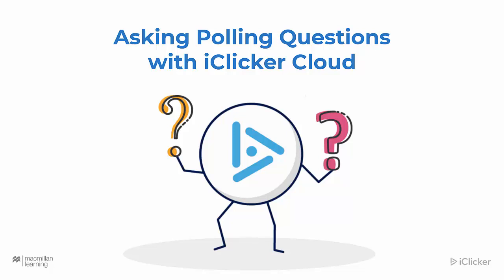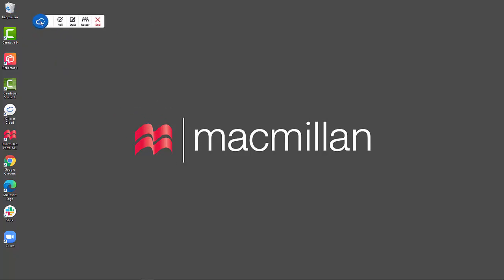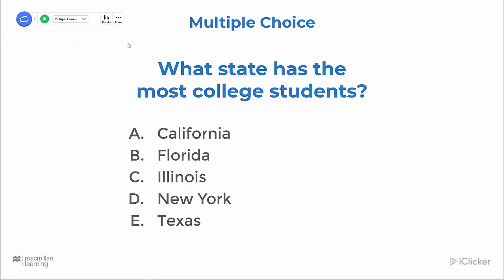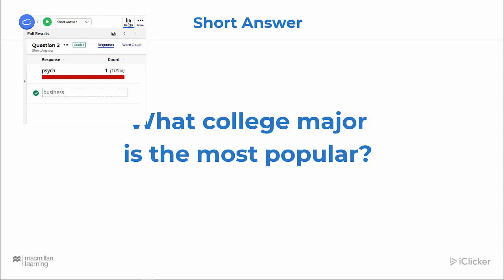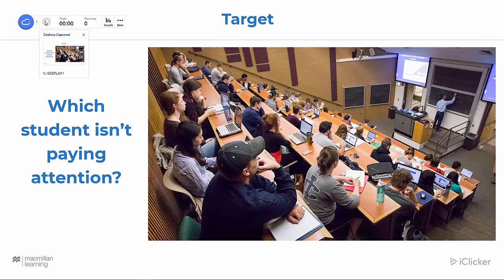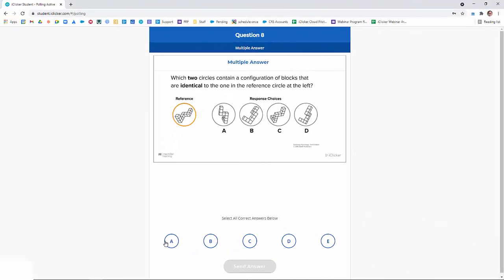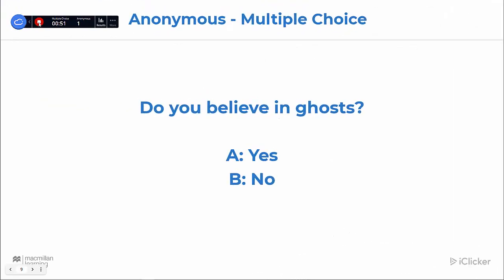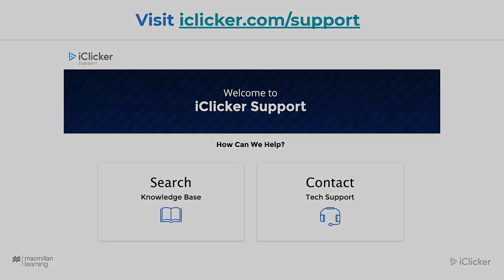iClicker Cloud Polling Demo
This video shows you how to start and stop polls, display results and grade responses.

Before coming to this step, you’ll need to have already downloaded the iClicker Cloud desktop software created your account, and set up your course.